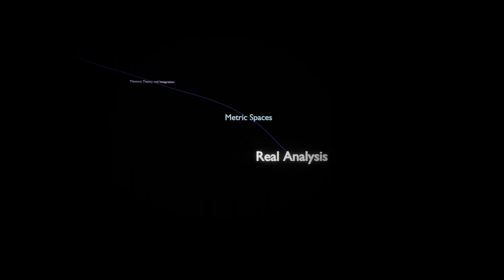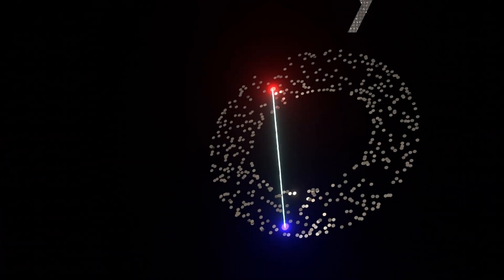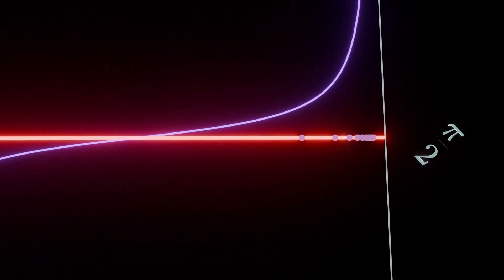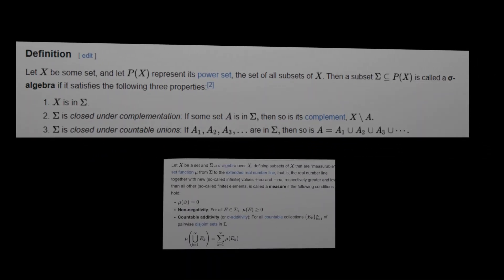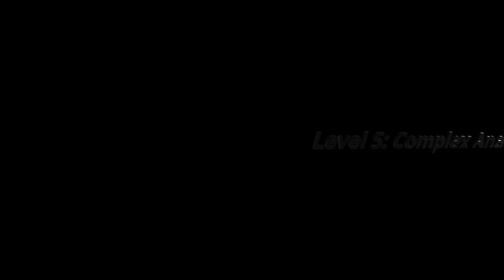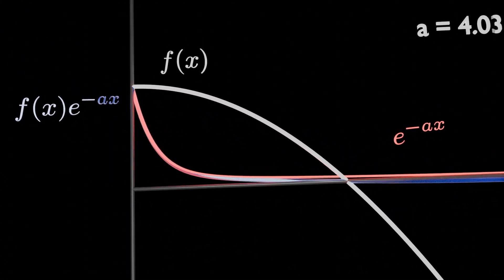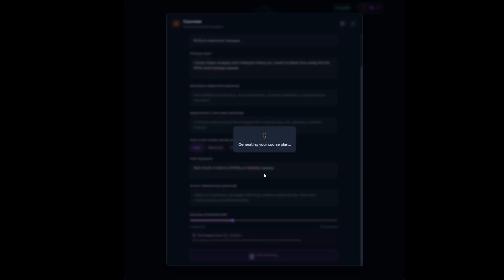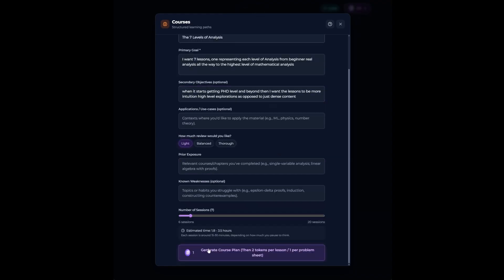The 7 Levels of Mathematical Analysis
Build interactive courses, book reviews, journeys in math, 1-1 tutoring with me & more...